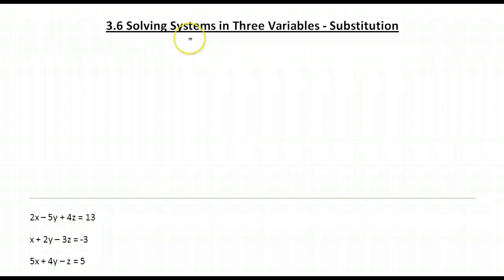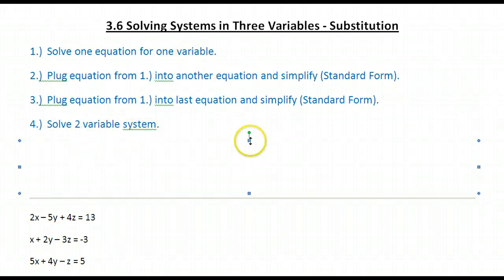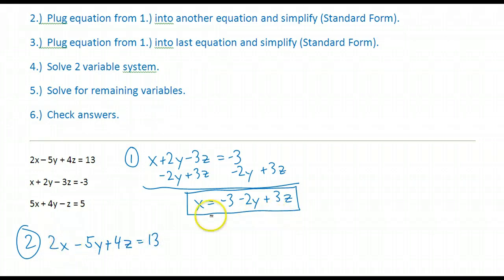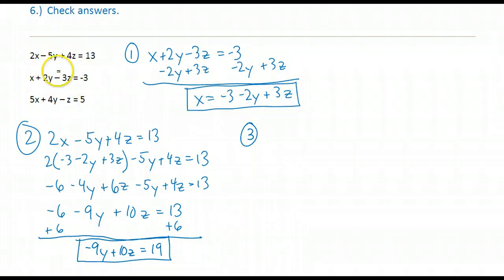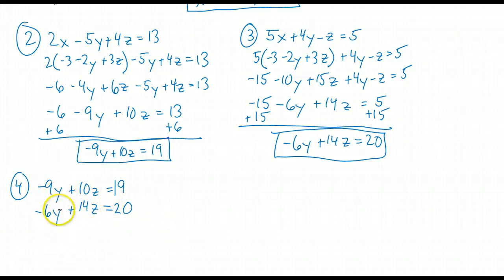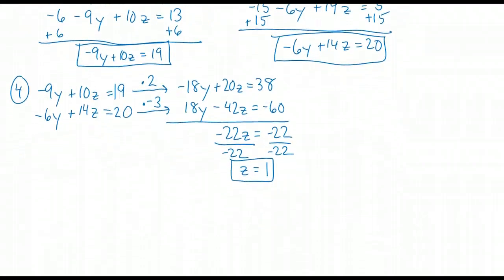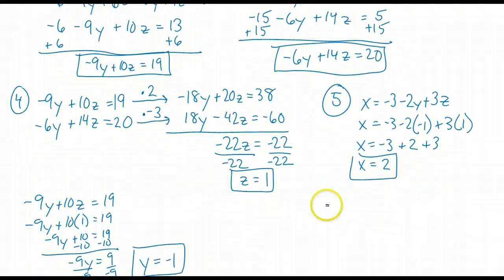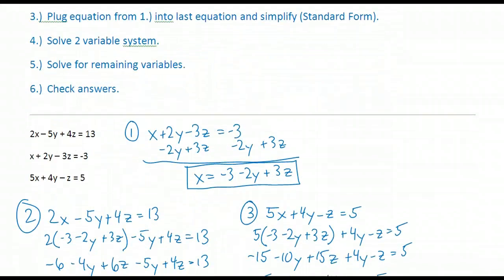3.6 Solving Systems in Three Variables - Substitution